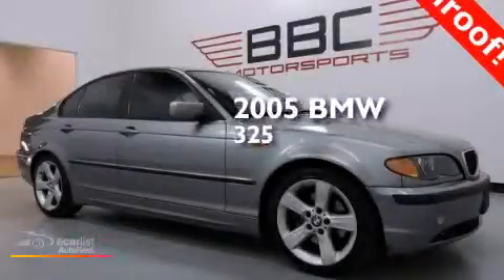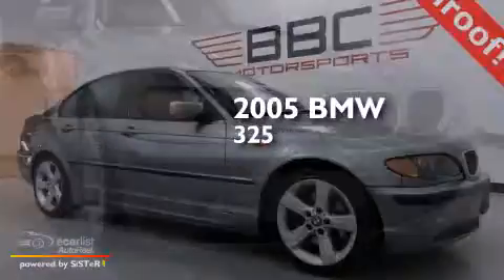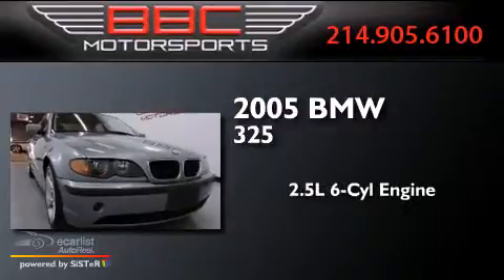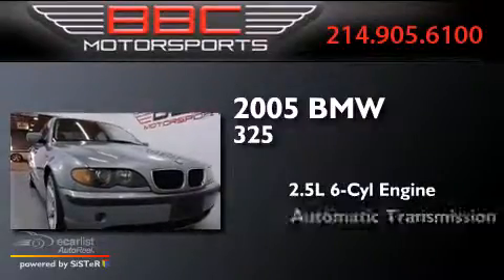2005 BMW 325i Dallas TX 75207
We have been honored to serve the Dallas TX area , we promise that your experience at our dealership will exceed your expectations ! Year : 2005 Make : BMW Model : 325i Engine : 2.5L DOHC 24-Valve I6 Engine Trans . : Automatic Miles : 61,117 BBC Motorsports 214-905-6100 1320 Chemical Suite B-2 Dallas , TX 75207